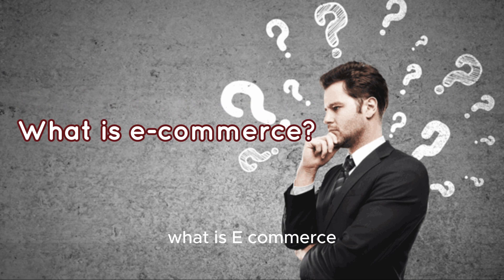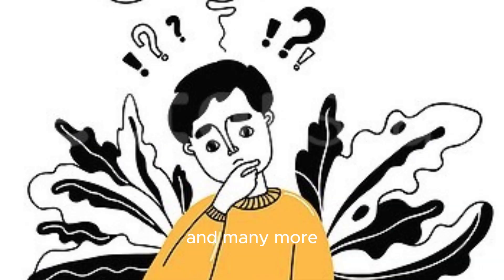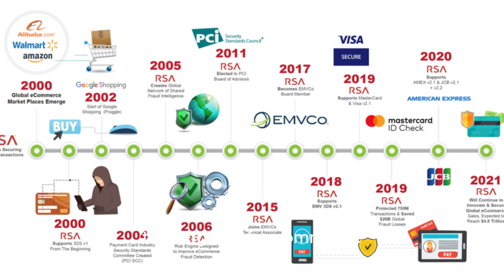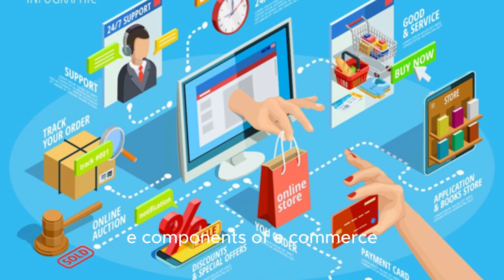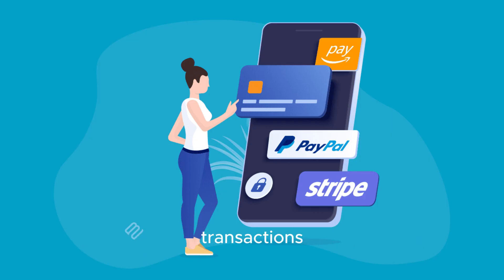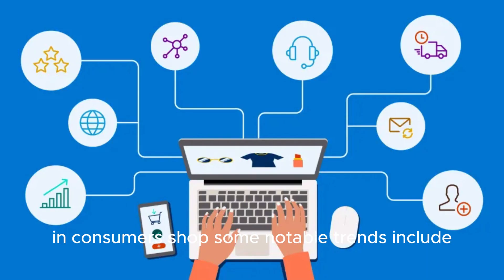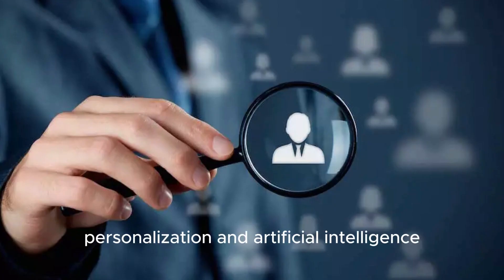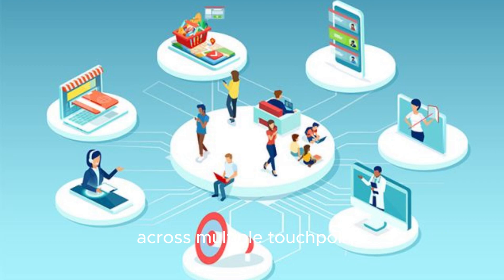E-commerce: Empowering Businesses and Consumers in the Digital Age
Explore the transformative power of e-commerce in today's digital landscape. Discover how businesses and consumers alike are empowered by the convenience, accessibility, and endless opportunities of online commerce. From expanding market reach to personalized shopping experiences, delve into the evolution of e-commerce and its impact on shaping the future of commerce.
Discover the extraordinary with NexaVista.